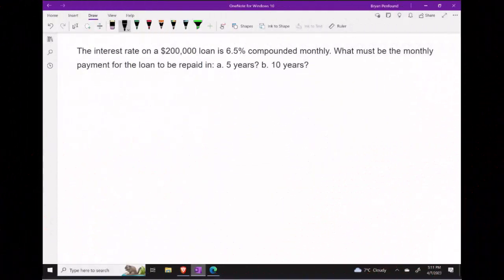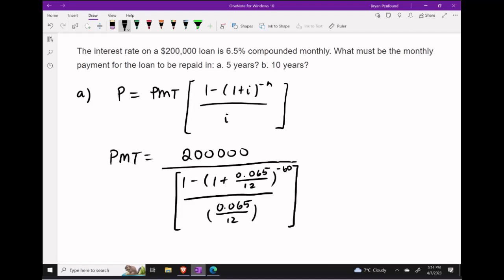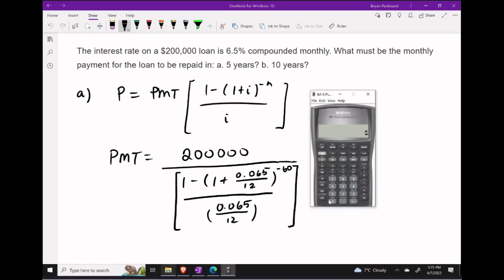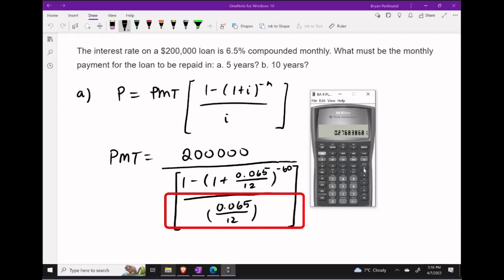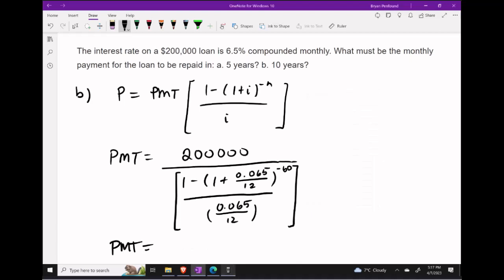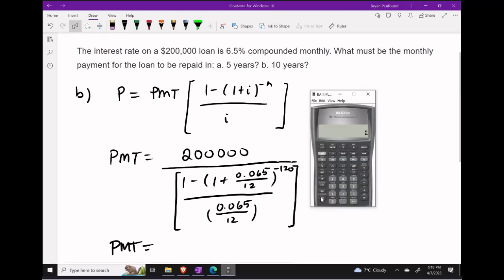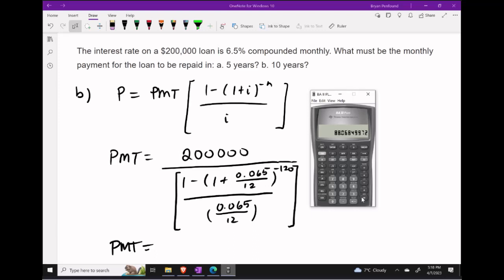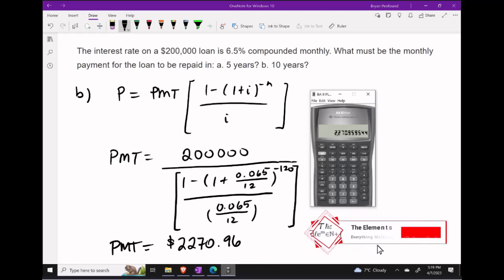Annuity Basics: PMT and N Q1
Learn how to find the payment size of an ordinary simple annuity.

===LINKS===
FREE Business & Financial Mathematics Text: